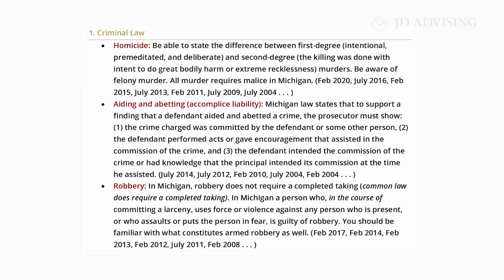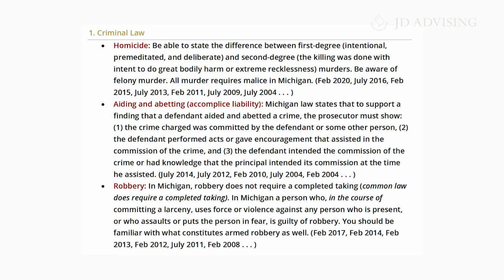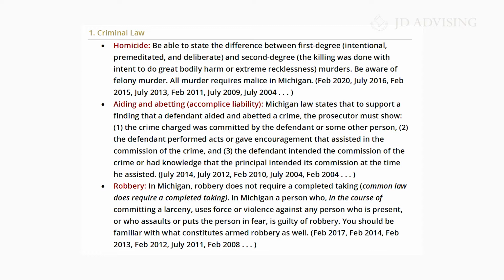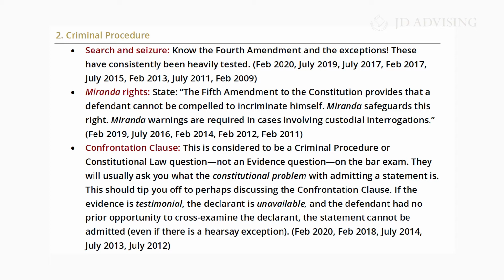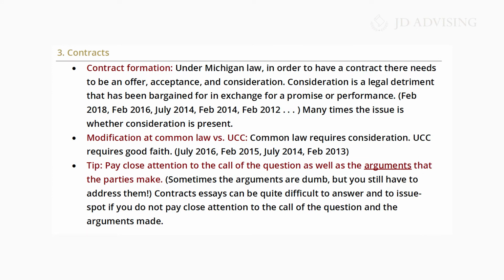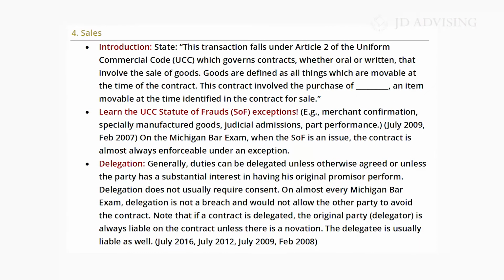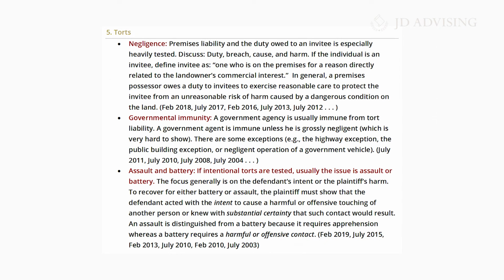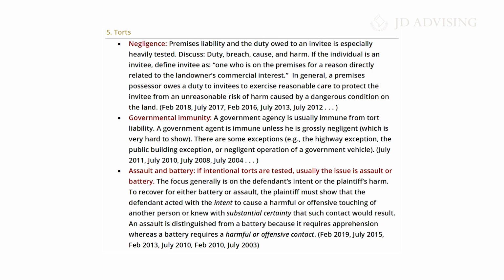Michigan Bar Exam Highly Tested Essay Topics – Part 1 (What You Need to Know)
In today's video, we will be discussing highly tested essay topics on the Michigan Bar Exam and what you need to know to succeed.

Specifically, you will learn:

- Key distinctions in Michigan Criminal Law, including homicide, aiding and abetting, and robbery
- The importance of recent case law and search-and-seizure issues in Criminal Procedure
- How to approach Contracts essays, focusing on the call of the question and concise analysis
- Common Torts issues, including negligence, governmental immunity, and intentional torts like assault and battery